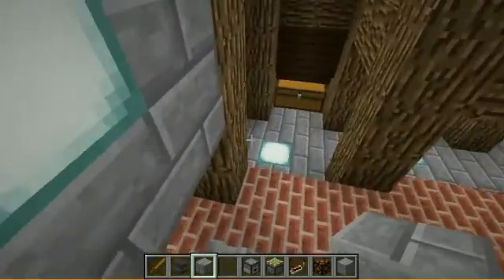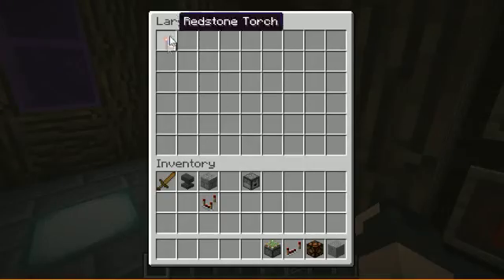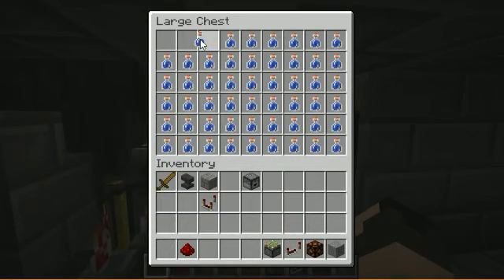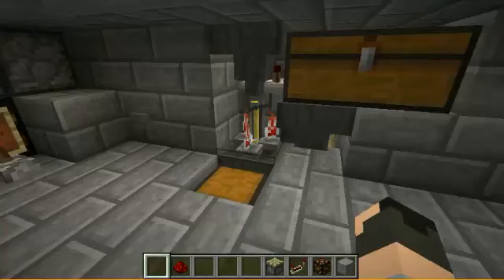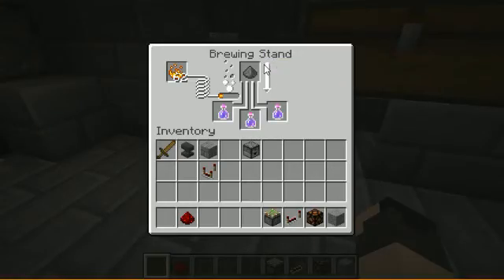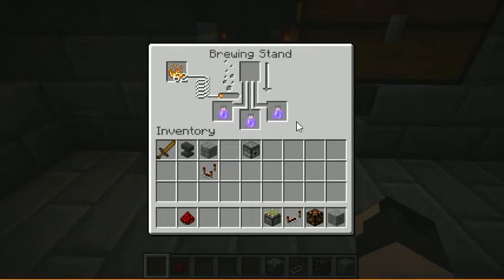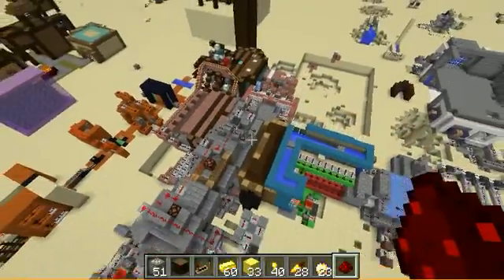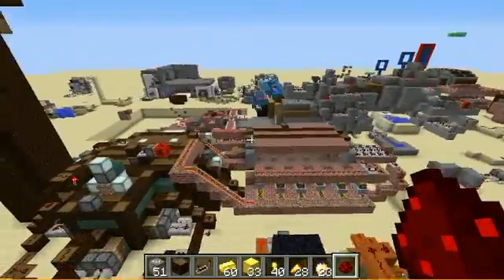Redstone House! 20+ Contraptions and Inventions!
Explore the amazing underground redstone base!

to check out his music (it's pretty darn good).

My capture software: Movavi Screen Capture Studio